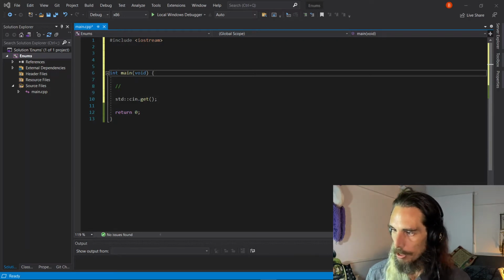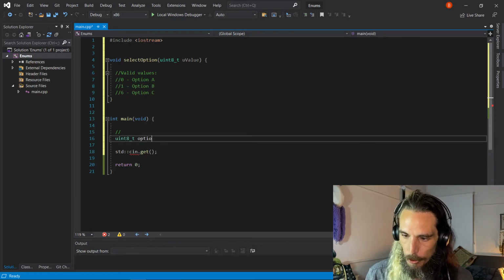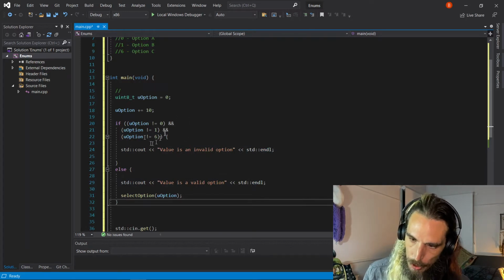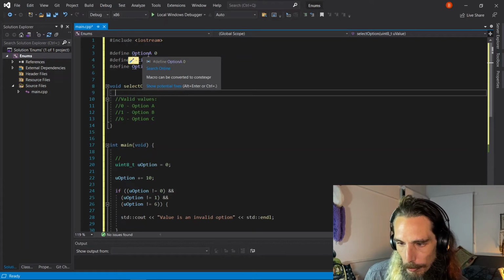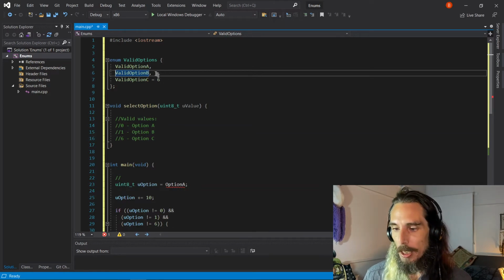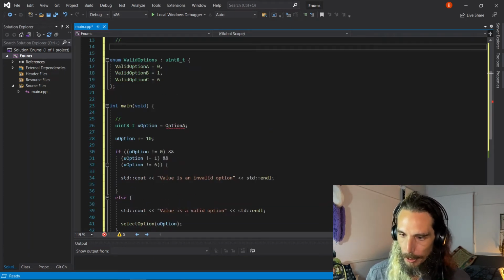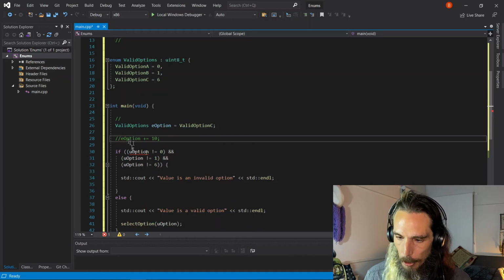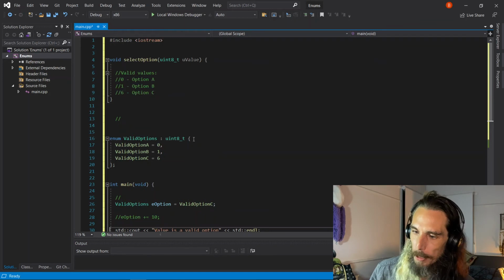Enums - Unearthing C++ Episode 8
In this episode we take a look at Enums, including what they are, why we would use them and how we use them in our code.